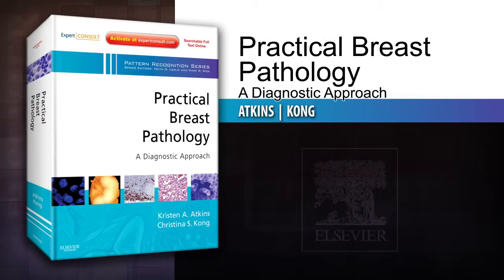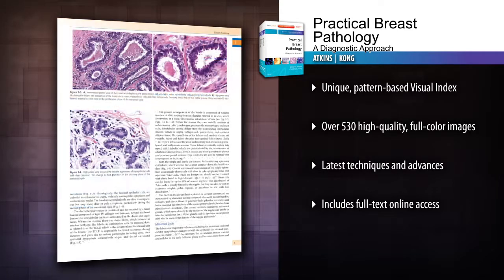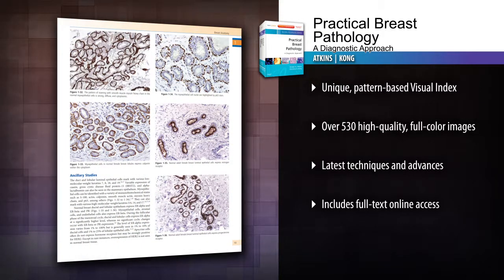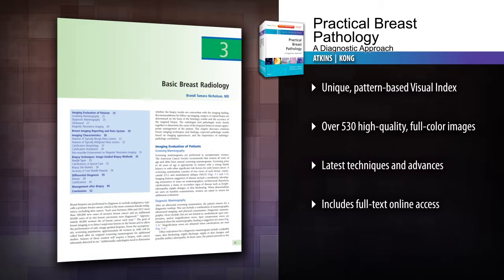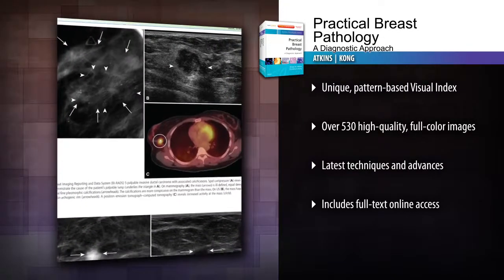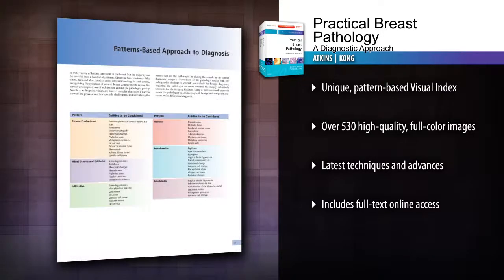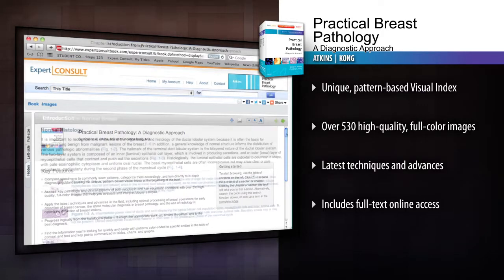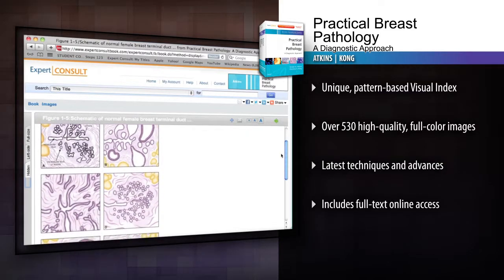Practical Breast Pathology: A Diagnostic Approach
Watch a preview of "Practical Breast Pathology: A Diagnostic Approach" by Kristen A. Atkins, MD and Christina Kong, MD. To learn more about this title, please